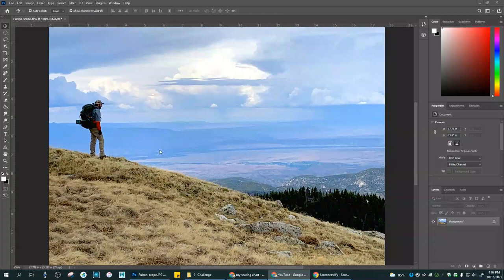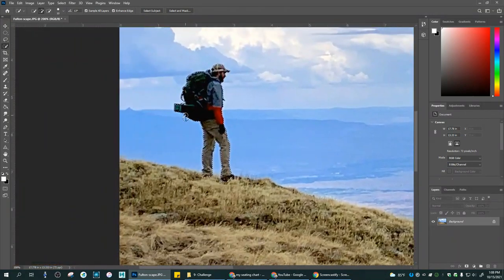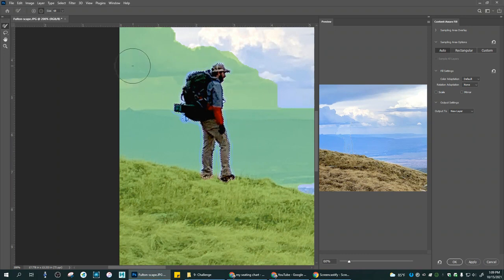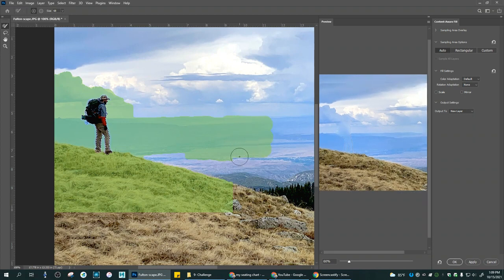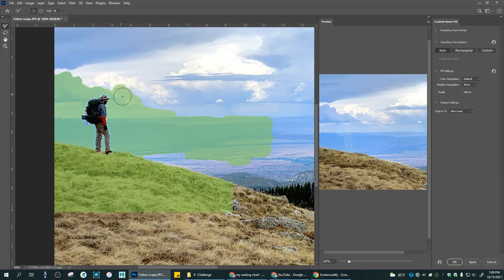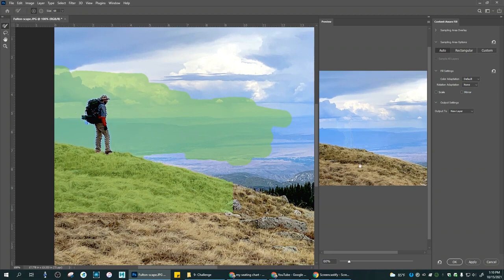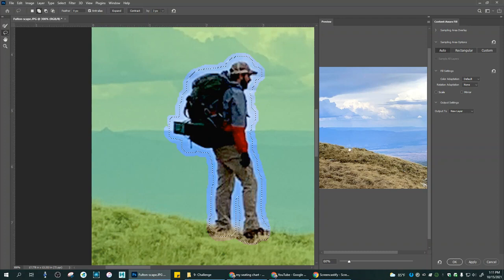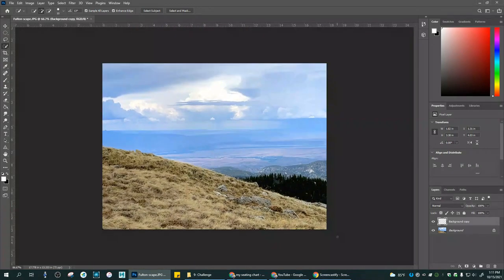Content Aware Fill PhotoShop